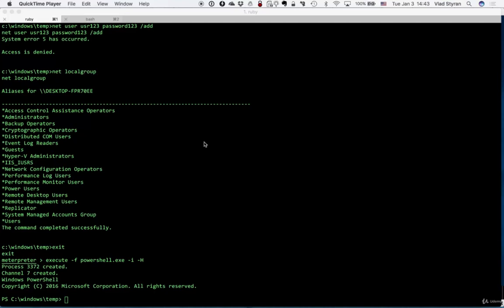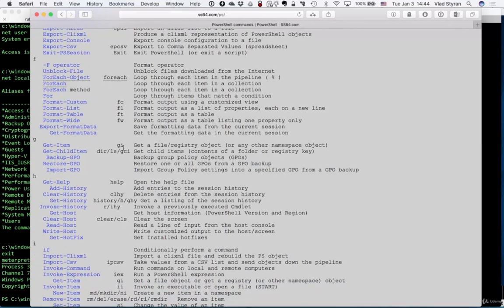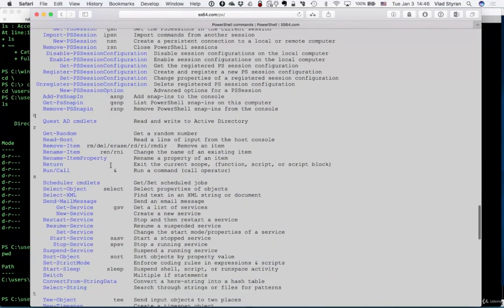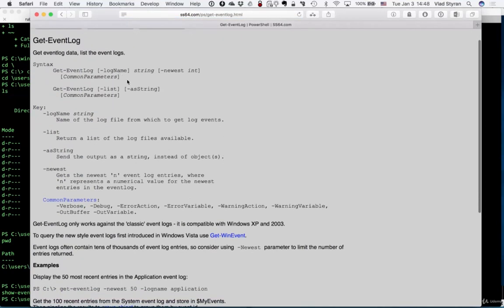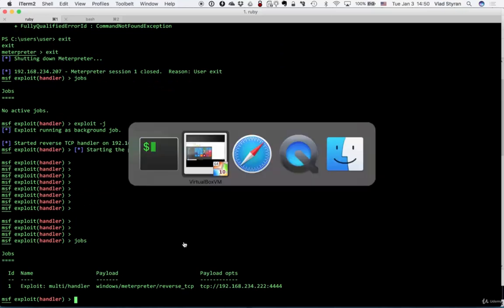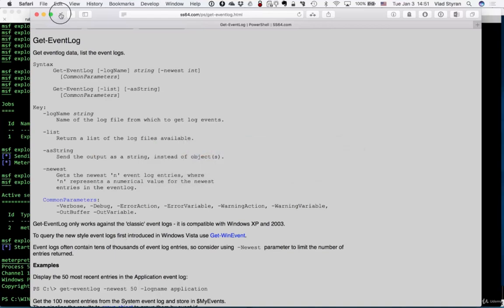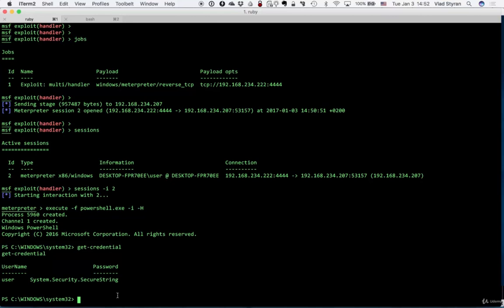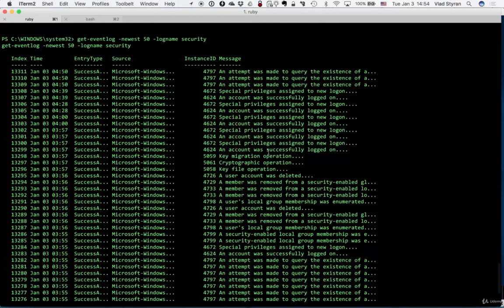56 DEMO Post exploitation